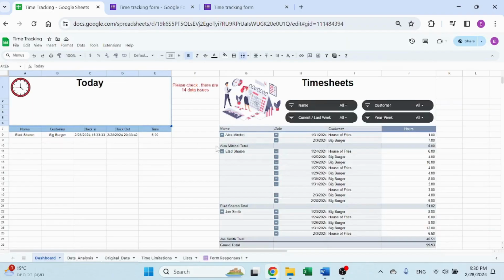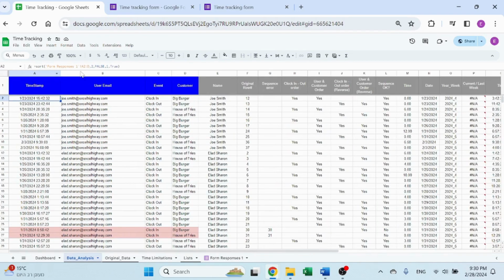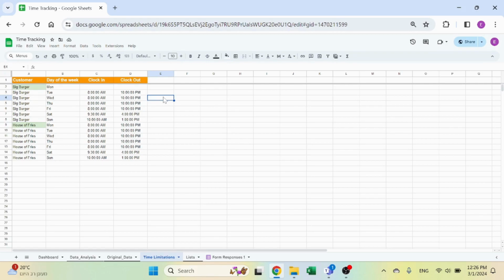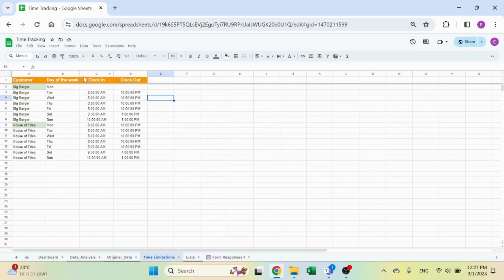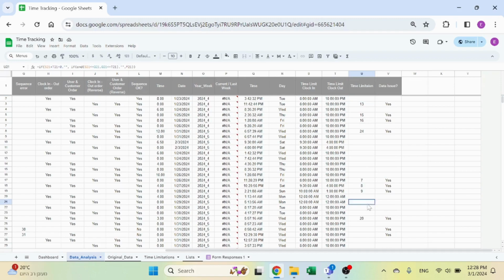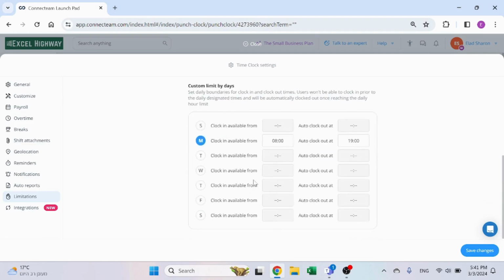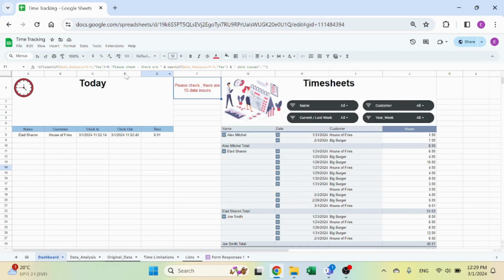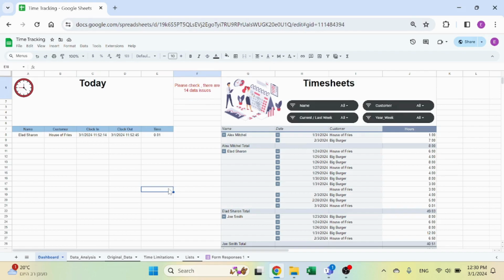Efficient Time Tracking with Google Forms and Sheets with time limitations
In this comprehensive tutorial, learn how to supercharge your time management skills with Google Forms and Sheets! Whether you're a freelancer, student, or professional, mastering time tracking is essential for maximizing productivity.

Are you ready to take your team's productivity to the next level?

With step-by-step guidance, discover how to set up a streamlined time tracking system using Google Forms to input your tasks and Google Sheets to visualize and analyze your time usage. We'll explore effective strategies to ensure accuracy and efficiency, along with tips to optimize your workflow.

Plus, we'll address common challenges and provide solutions to make the most out of your time tracking experience. Say goodbye to wasted hours and hello to increased productivity with this powerful combination of Google tools.

Unlock the secrets to efficient time tracking and take control of your schedule today! Watch now and start maximizing your time like never before.